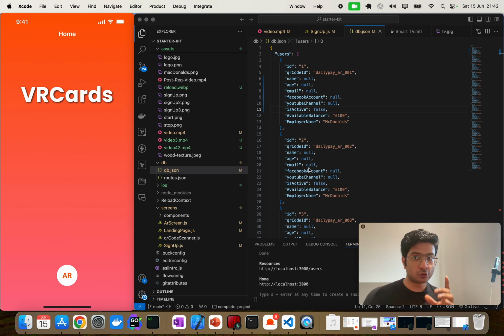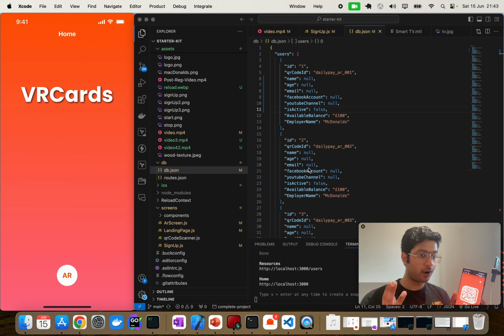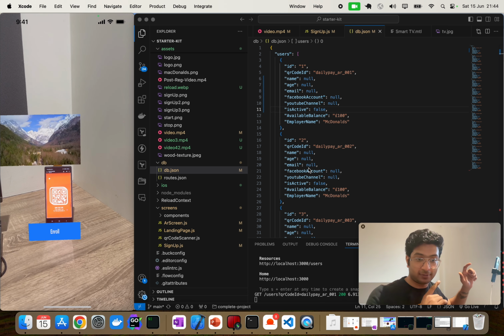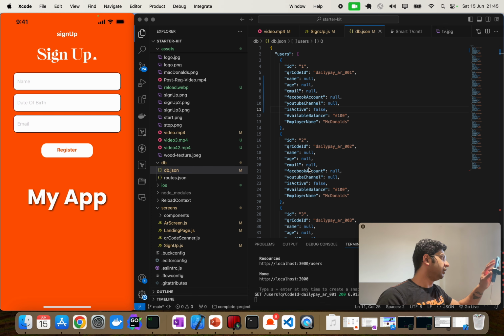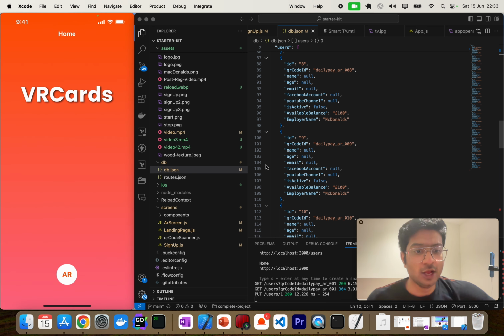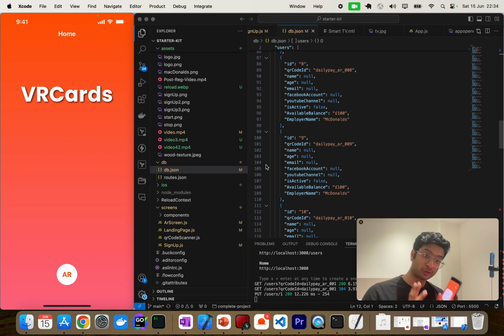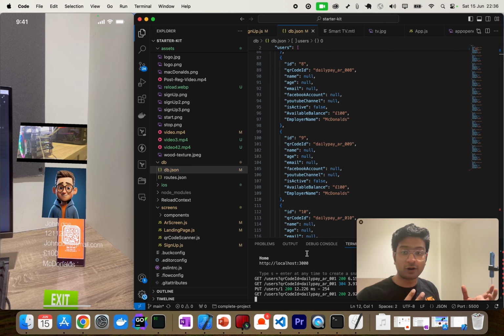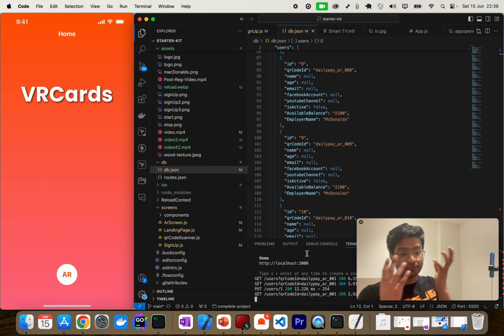Demo VR Business Card App with OAuth